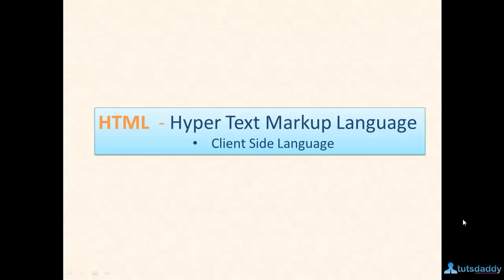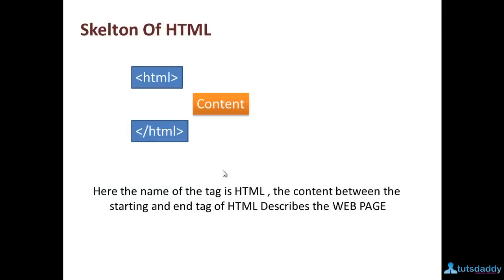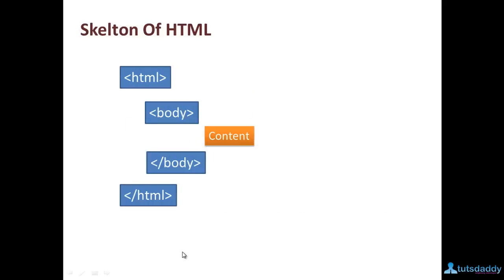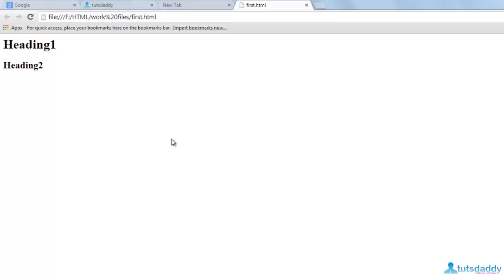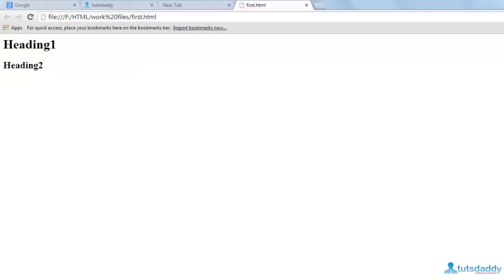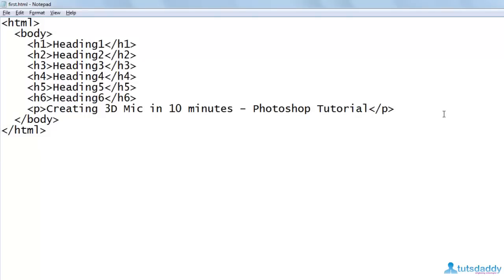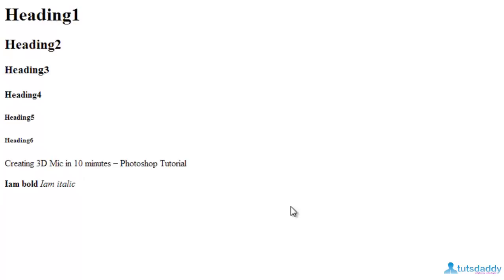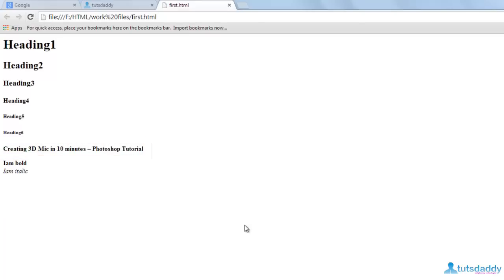Learn HTML in 20mins : Part-1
Learn HTML in 20mins is a basic tutorial for beginners, It will give clear Idea on HTML.
1.) HTML Basics
2.) How to create Web Page
3.) HTML Elements

Video Tutorials, Courses on Multimedia, Programming, Electronics..etc